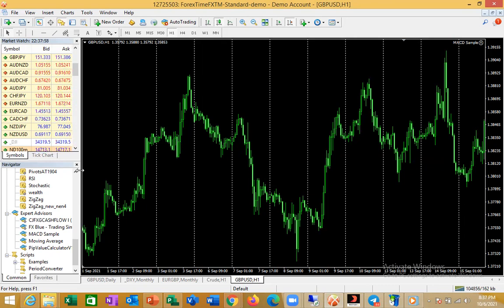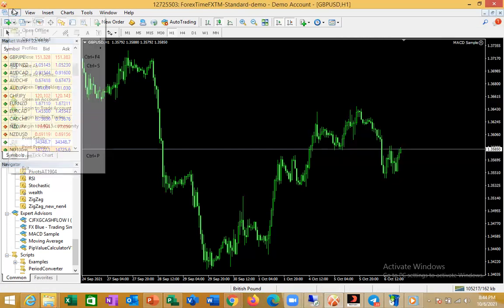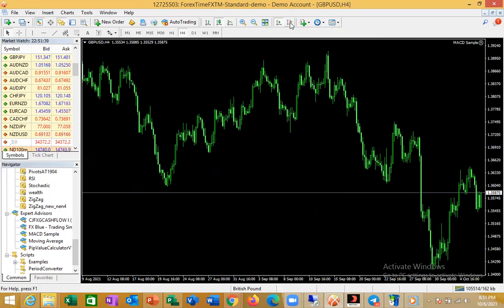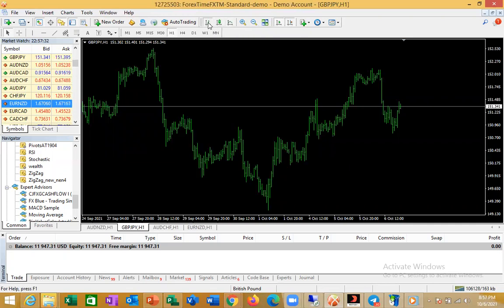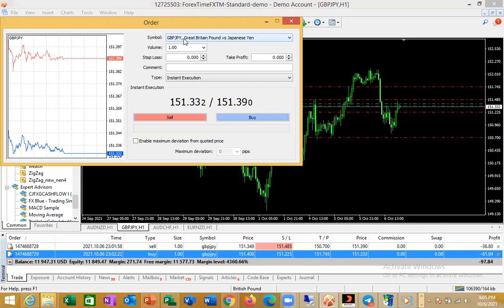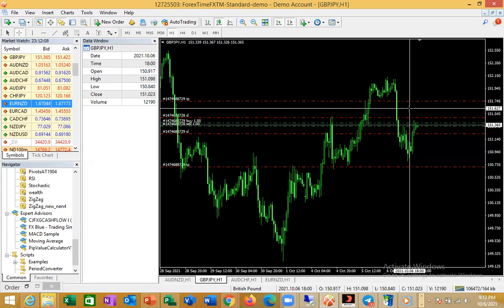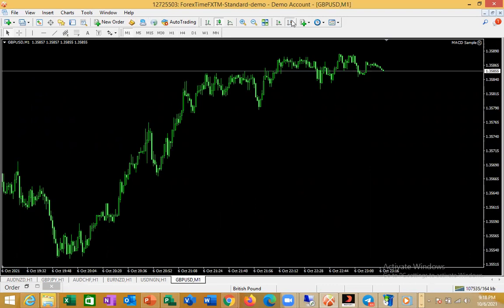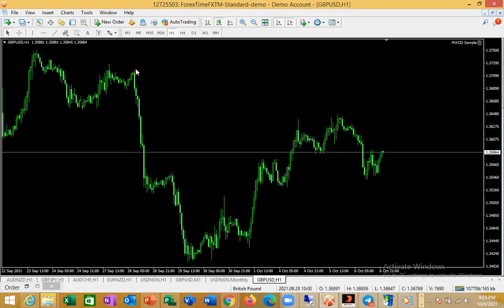GUIDE ON HOW TO USE MT4 AND MT5 LIKE A PRO.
HOW TO USE YOUR MT4 AND MT5 ON YOUR  LAPTOP.

AT THE END OF THIS VIDEO, YOU WILL KNOW HOW TO OPERATE MT4 AND MT5 ON YOUR DESTOP LIKE A PRO.